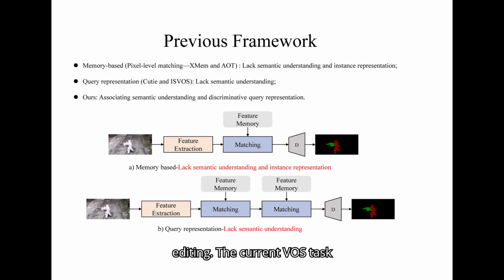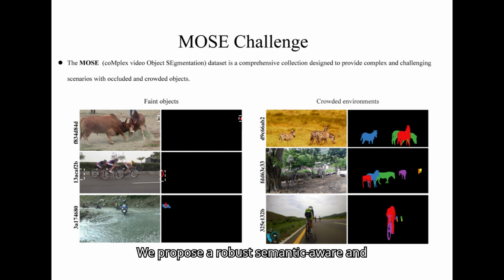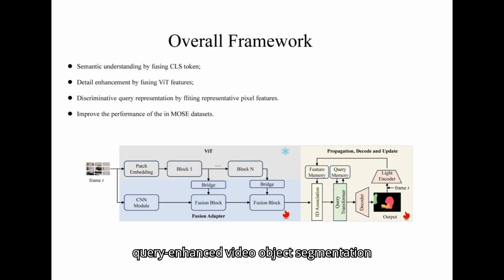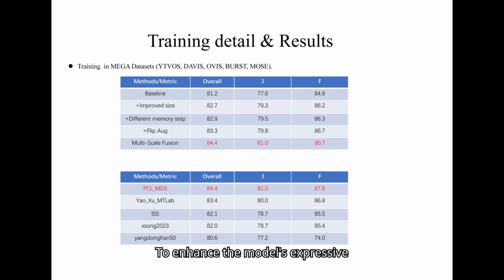1st Place Solution for MOSE Track in CVPR 2024 PVUW Workshop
1st Place Solution for MOSE Track in CVPR 2024 PVUW Workshop from team PCL_VisionLab. Presented at the workshop on June 17, Seattle.

Check out the MOSE: A New Dataset for Video Object Segmentation in Complex Scenes